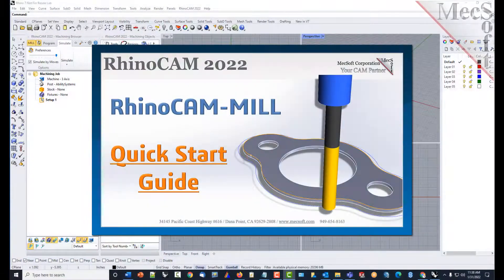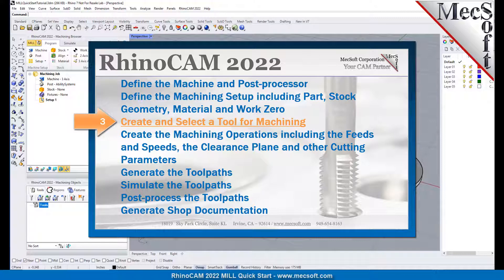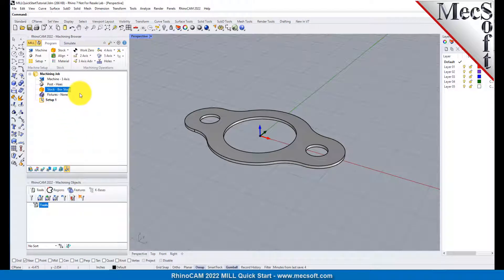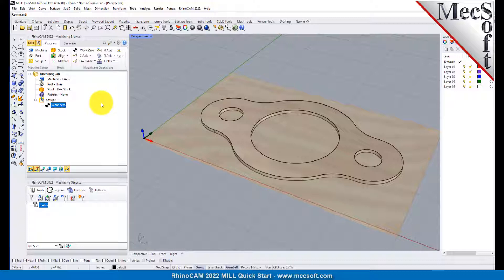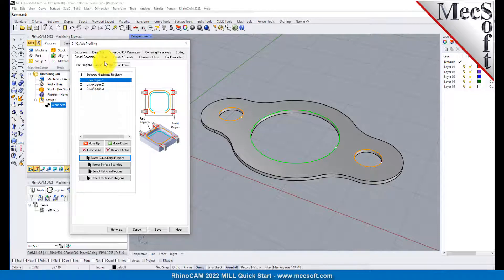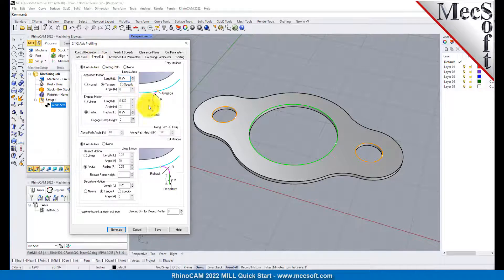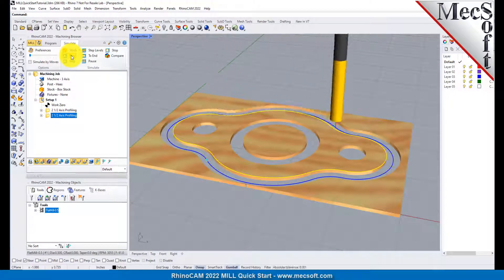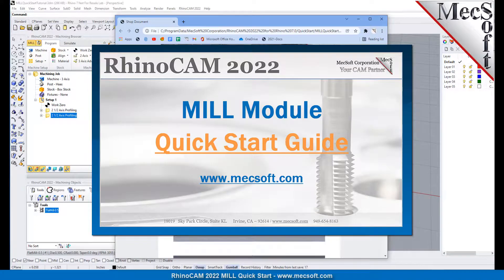RhinoCAM 2022: Milling Quick Start Guide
Watch this video to get a quick start on learning how to use your new RhinoCAM 2022 milling software!  You will learn Part Setup, Stock definition, Work Zeros, 2-1/2 Axis Facing, Pocketing & Profiling toolpath strategies as well as cut material simulation and post processing g-code.